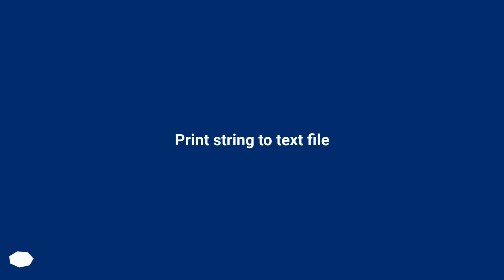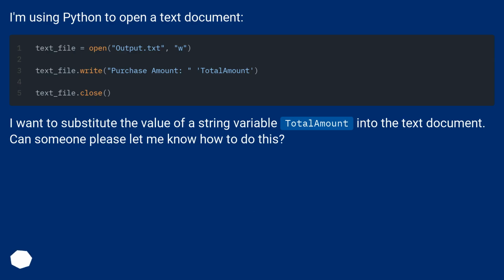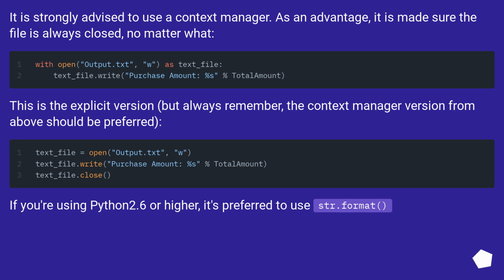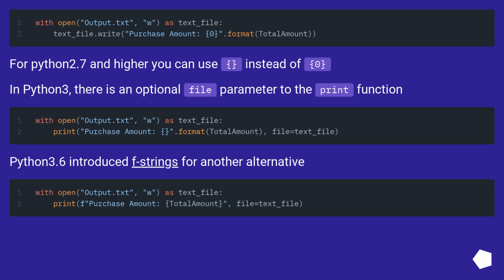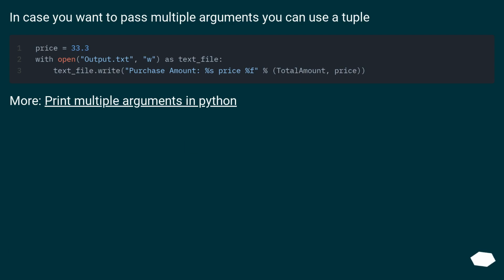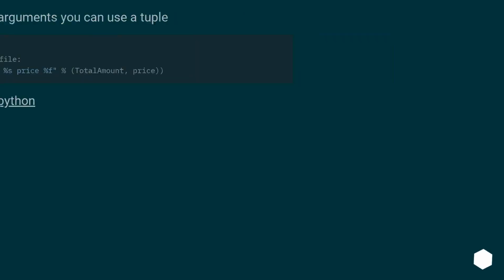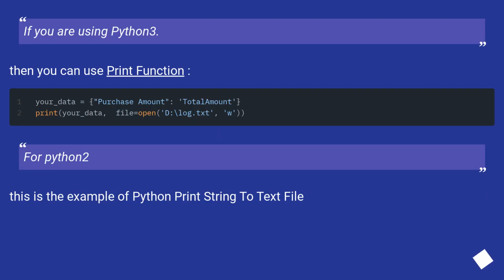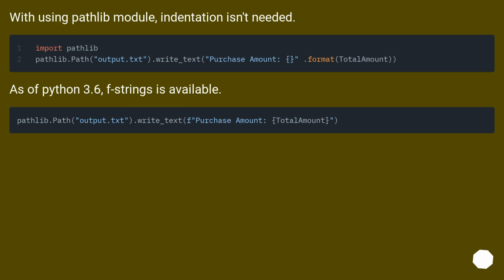Print string to text file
Chapters
00:00 Question
00:30 Accepted answer (Score 1554)
01:38 Answer 2 (Score 60)
01:58 Answer 3 (Score 46)
02:39 Answer 4 (Score 31)
03:02 Thank you